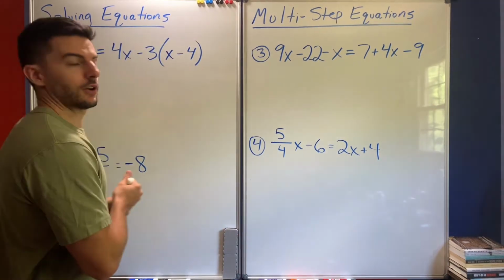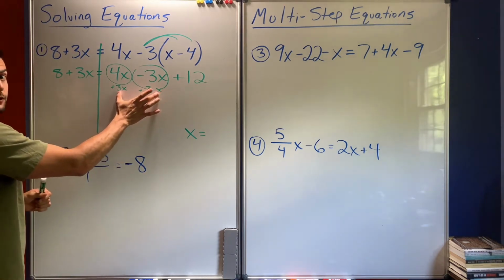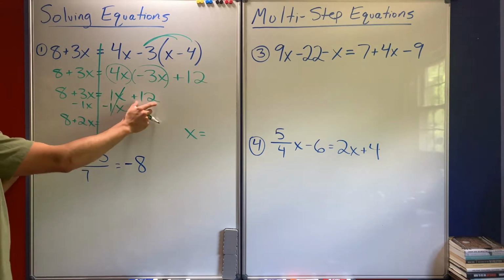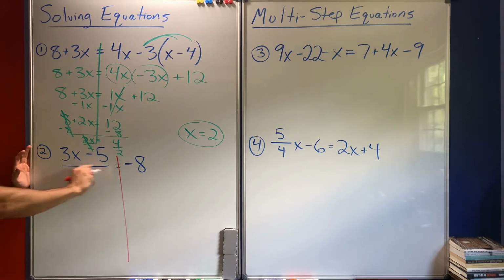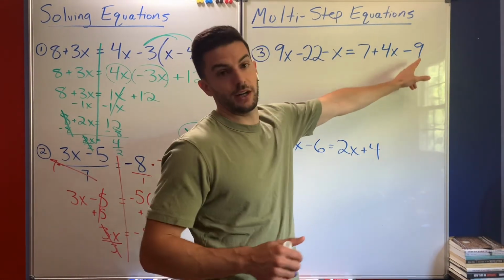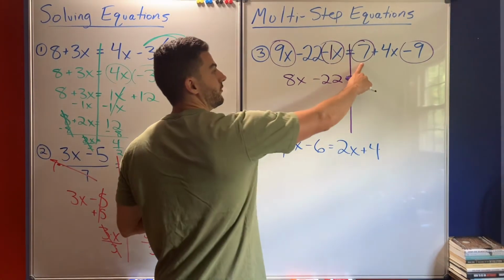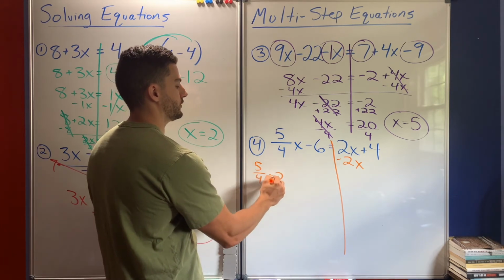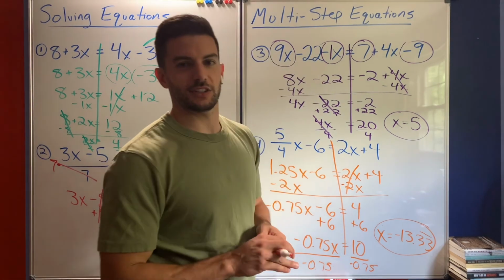Alg 1 Unit 1 - Solving Multi-Step Equations